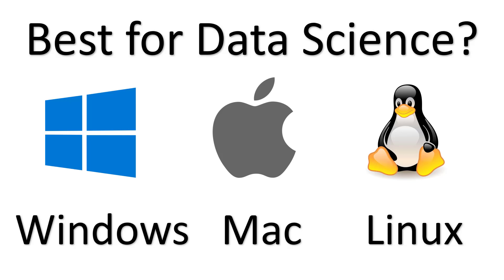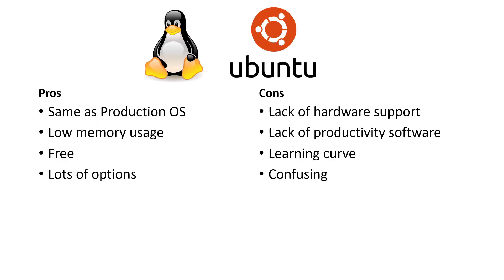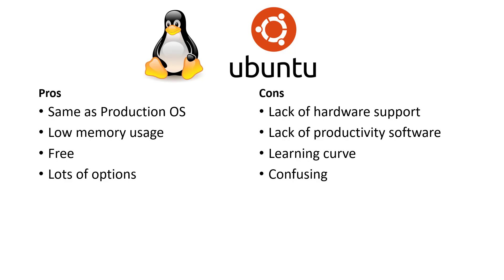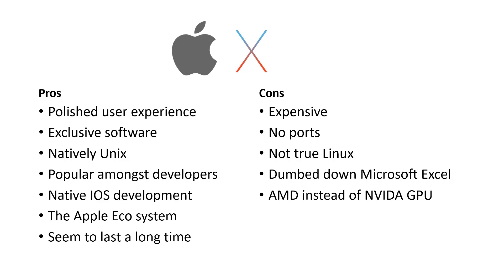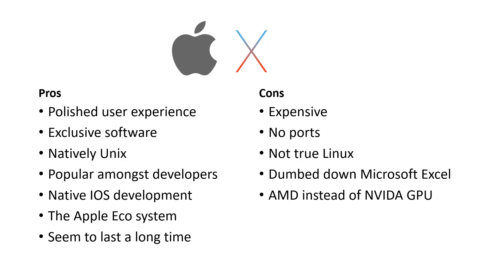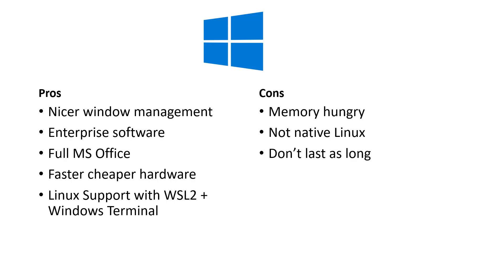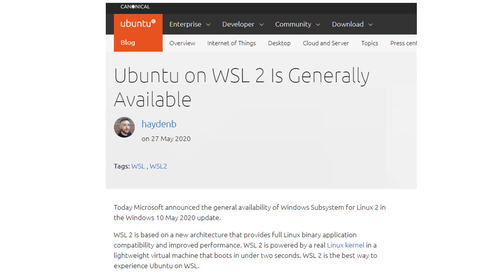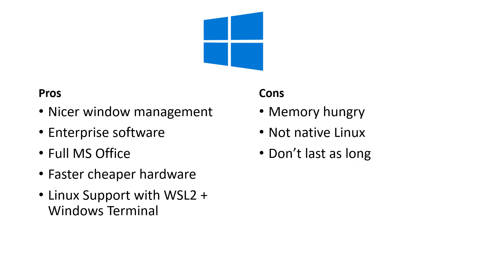Best Operating System for Data Science - Windows vs Mac OSX vs Linux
Want to learn more up to date practical skills for working in data analytics and data science from industry professionals?

New content coming soon teaching modern full stack data science with Python.